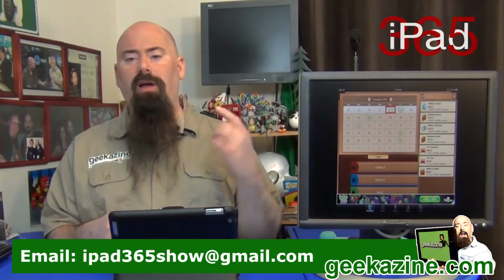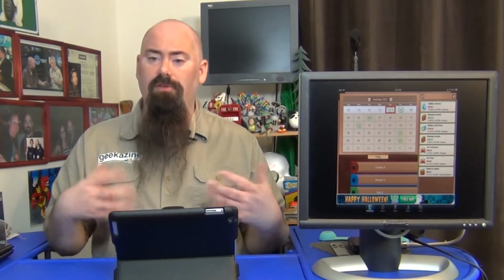Money for ipad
Need to organize your expenses? I show you an app in Money for iPad that will let you figure out your bills and balance your finances